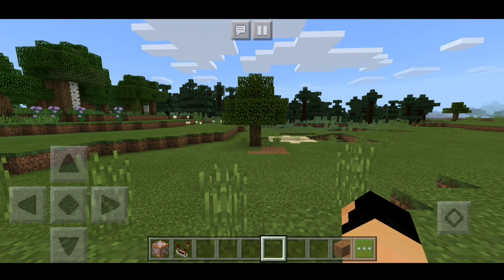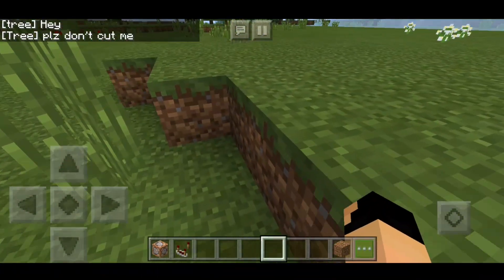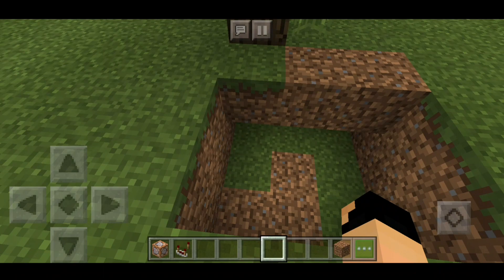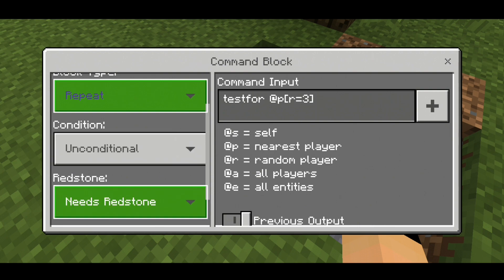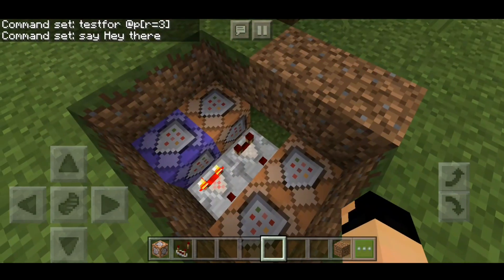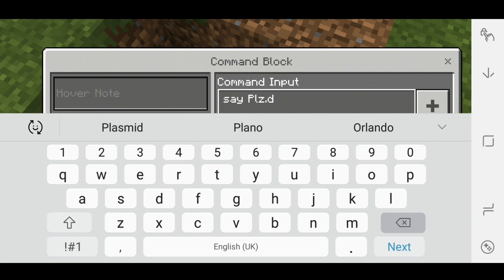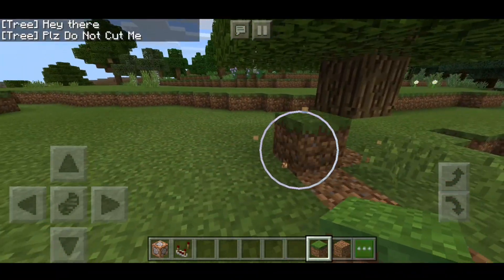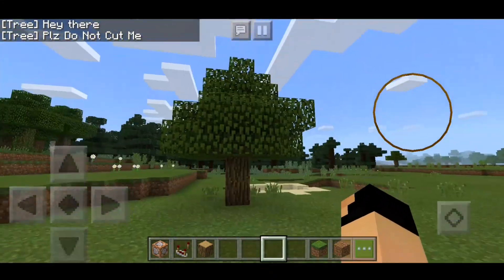MCPE How To Make Talking Tree | Command Block Creation